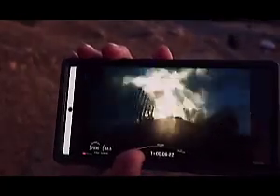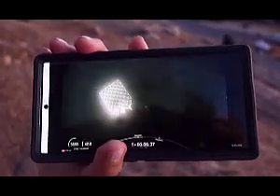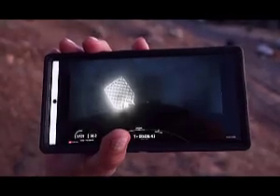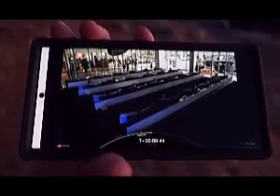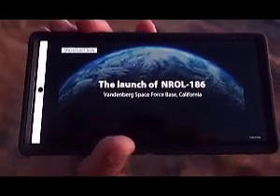SpaceX Falcon 9 Launch Vandenberg Space Port, Friday, June 28, 2024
The SpaceX Falcon 9 for the NROL-186 mission on Friday, June 28, 2024, about 8:14 p.m. PDT. The sun had set a little earlier, you can see it is not as good a video as other launches, too bright. We found a site, possibly
 which gave us a video/audio feed with a lot of information.
This video has the stage 1 recovery landing back on the recovery barge.
Rex